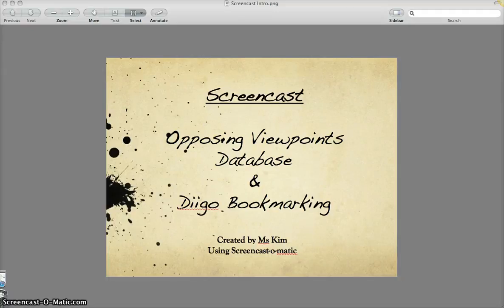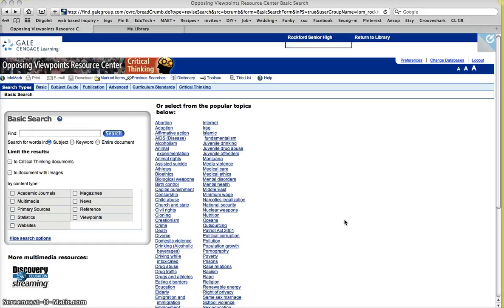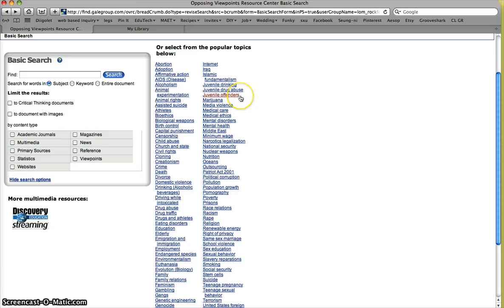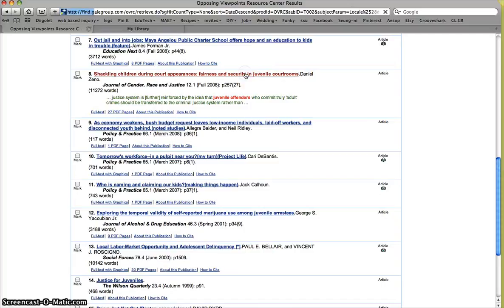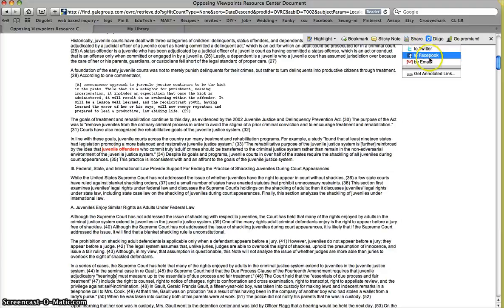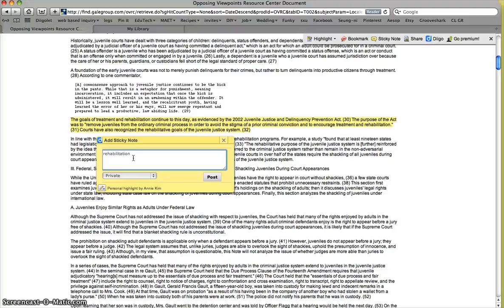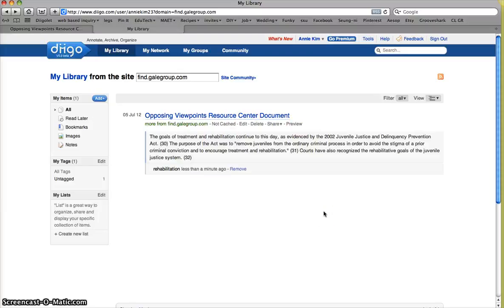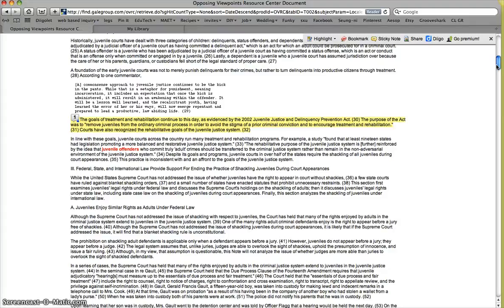opposing viewpoints and diigo screencast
screencast of opposing viewpoints database and diigo bookmarking tool